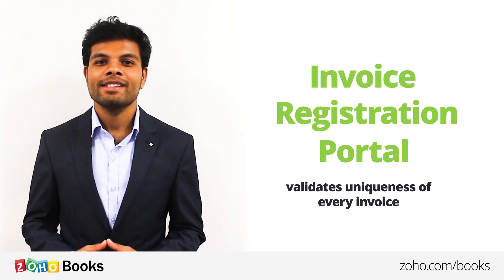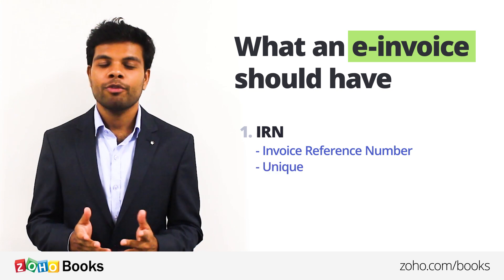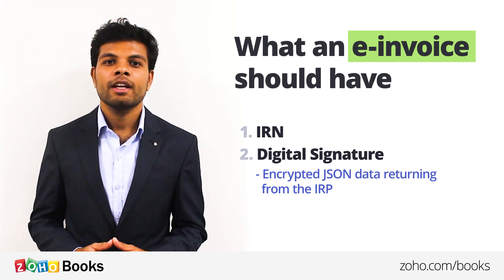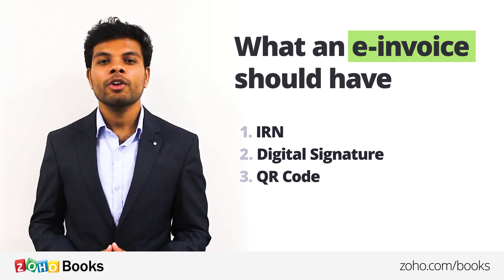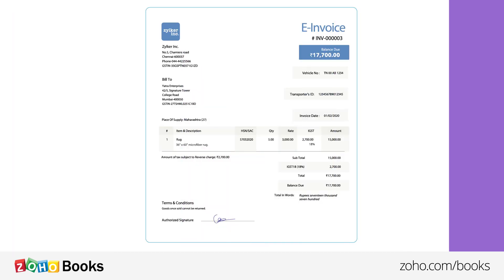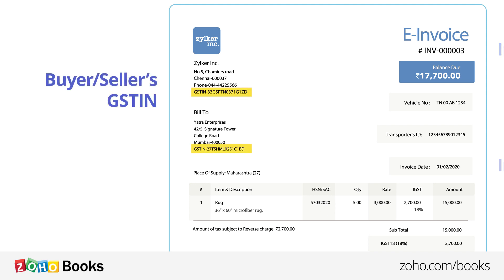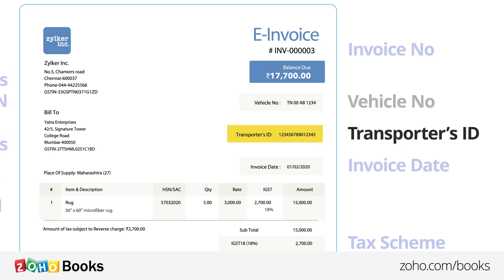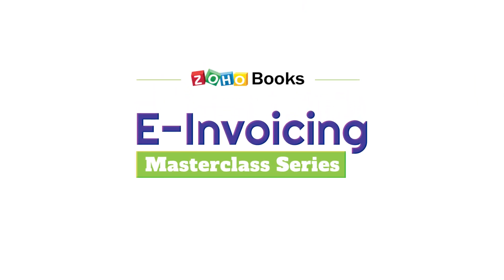What Is e-invoice Under GST? | Basics of GST e-invoicing - Zoho Books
E-invoice under GST, is a document authorized by the Invoice Registration Portal (IRP). It is prepared in the format recommended by the government, and is issued, received and processed electronically.

What is e invoicing?
e invoicing in GST is a new system of reporting B2B invoices to the GST system for authentication purposes. Businesses have to upload their invoices to the Invoice Registration Portal (IRP) in JSON format. The IRP returns the necessary fields back to the ERP, or accounting platform for the invoice to be valid.

When will it be implemented?
e-invoicing in India is set to go live on October 1, 2020.

Who does it apply to?
einvoicing applies to taxpayers with an annual turnover of over 500 crores in the financial year 2019-20.

What are the benefits of e invoicing?
Interoperability between different accounting, invoicing and ERP software - Reduces data entry errors - More transparency in business transactions - Lesser time spent on filing GST returns and generating eWay bills - Reduces tax evasion

How does Zoho Books help you with raising e invoices?
Zoho Books, an accounting and invoicing platform, eliminates the need for external compliance solutions since it is a GSP and ASP by itself. Running your business becomes hassle-free with Zoho Books since it's connected with the IRP which enables seamless uploading of invoices to the portal. Zoho Books will be e invoicing ready once the IRP is made live.